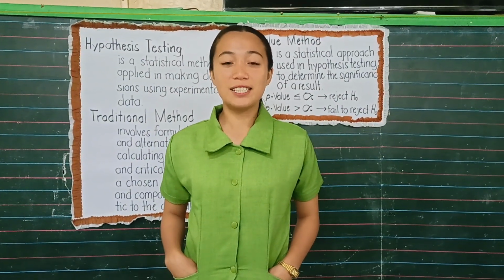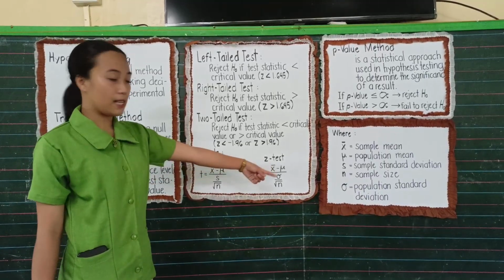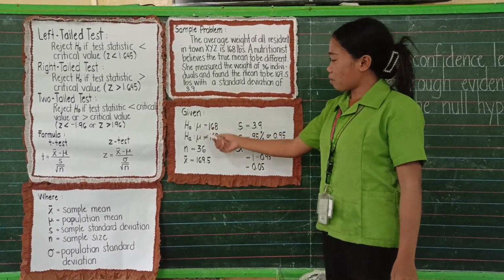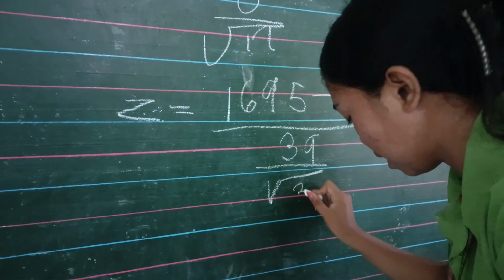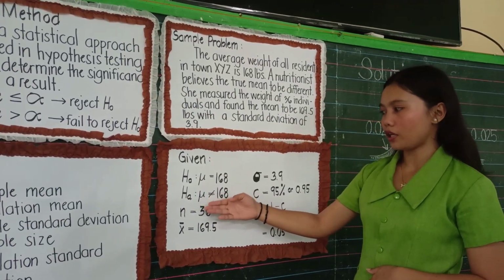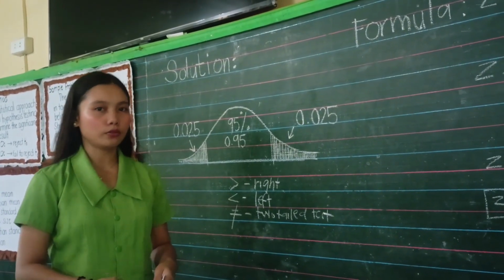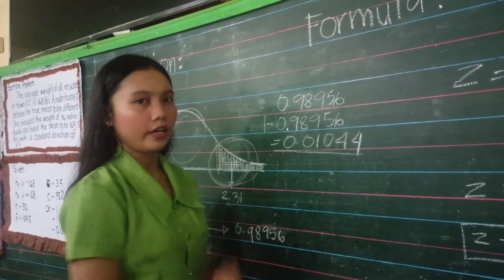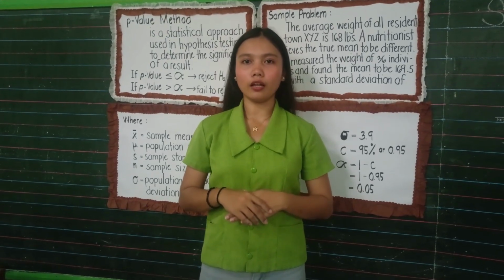HYPOTHESIS TESTING USING THE TRADITIONAL METHOD AND P-VALUE METHOD